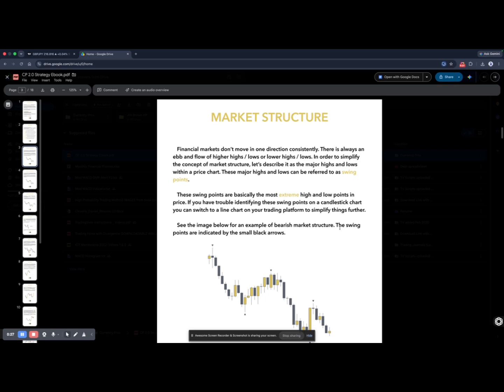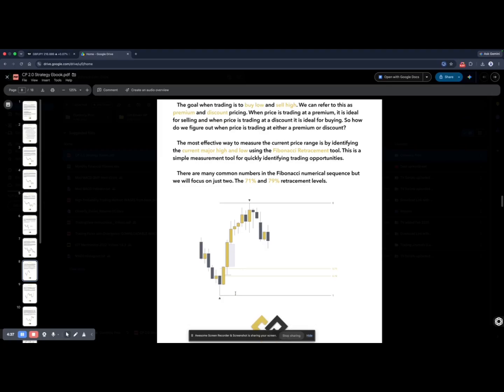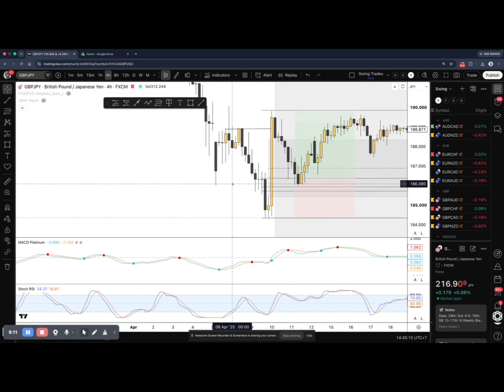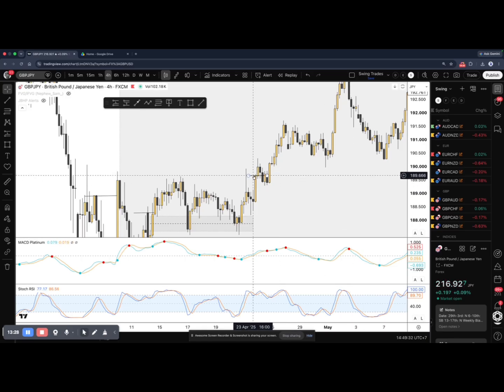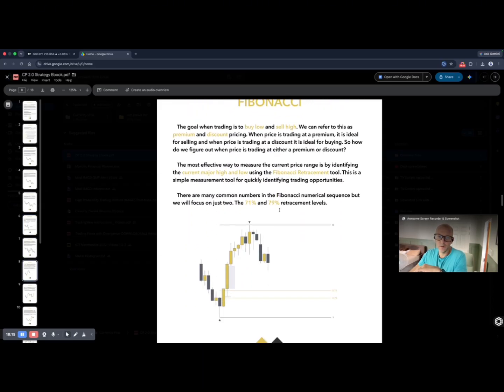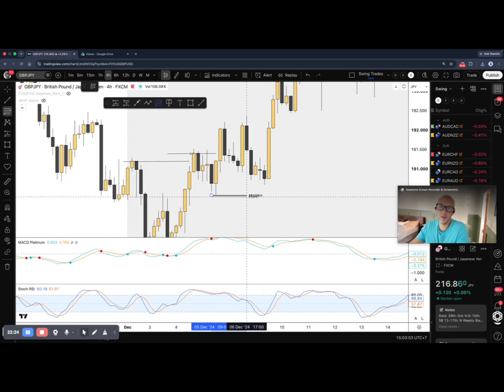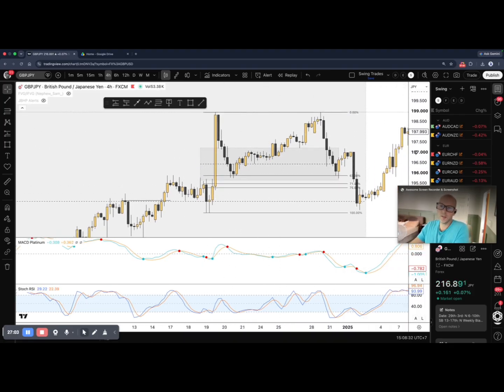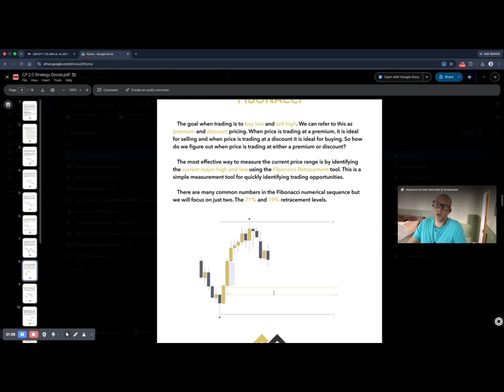Swing Trade Strategy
H4 Swing Trading strategy using a simple and repeatable setup:

1) Identify market structure
2) Mark out BOS (more impulsive candles the better)
3) Look for areas of inefficiency (FVGs)
4) Anchor the Fib (71-79% levels) to the last major swing points
5) Set buy/sell limit order
6) Walk away.